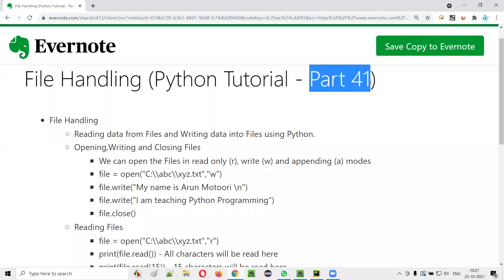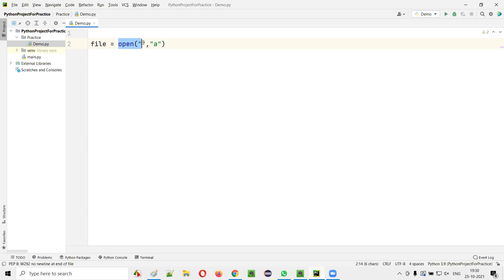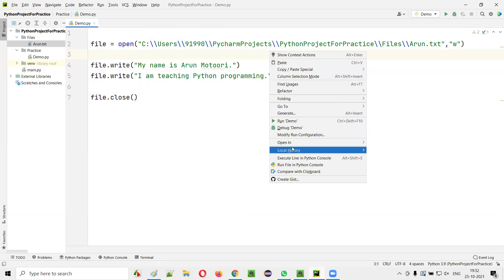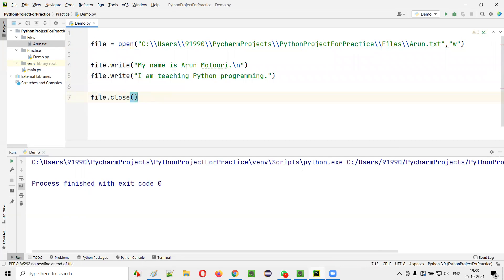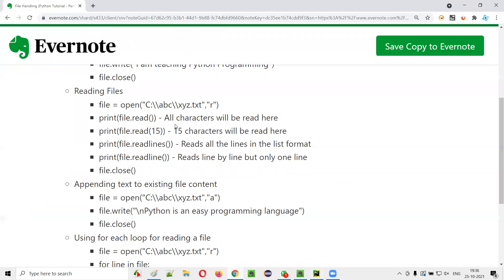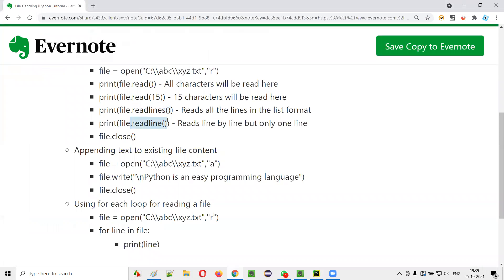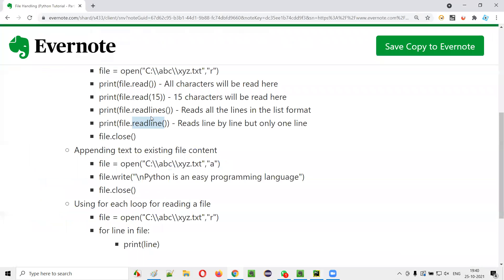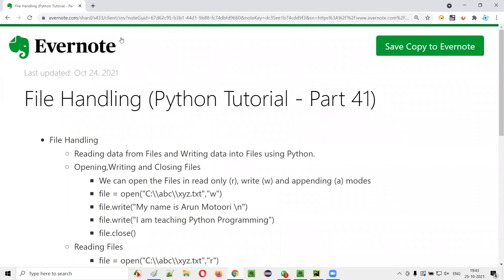File Handling (Python Tutorial - Part 41)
In this session, I have explained and practically demonstrated about File Handling in Python.

The following topics are covered in this session:

- Opening the files in Python
- Writing the data into files in Python
- Reading the data from the files in Python using different ways - read(), read(count), readlines() and readline()
- Appending the data into the files in Python
- Different modes like write mode using w, read mode using r and append mode using a.
- Using for each loop to directly read the data from the files.
- Closing the files in Python.